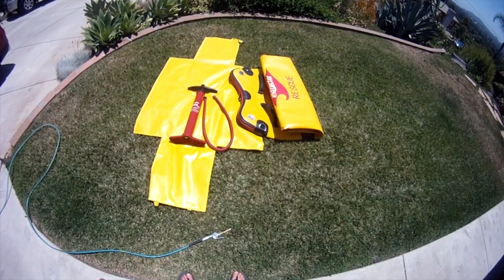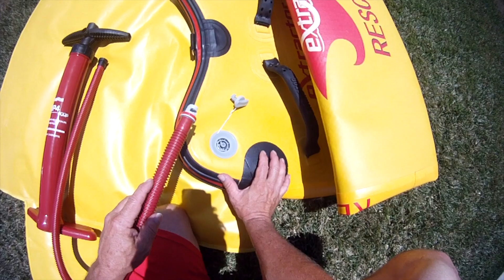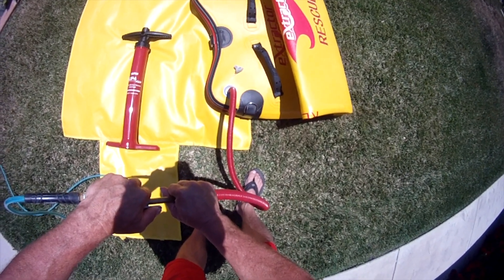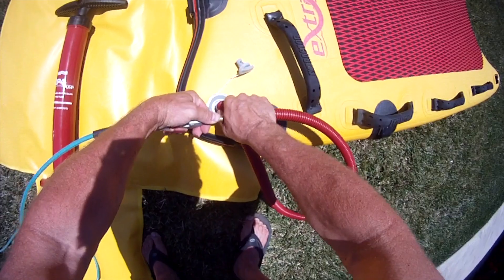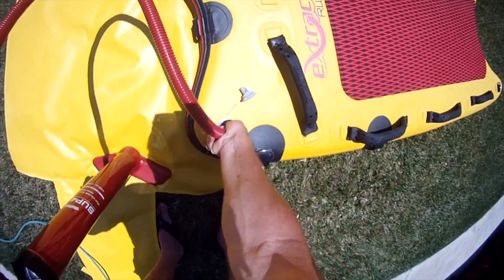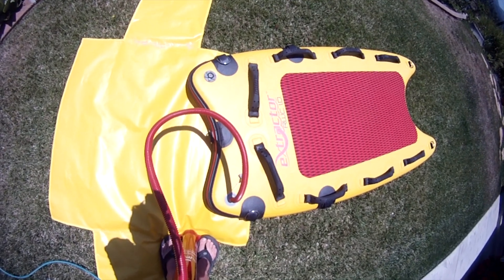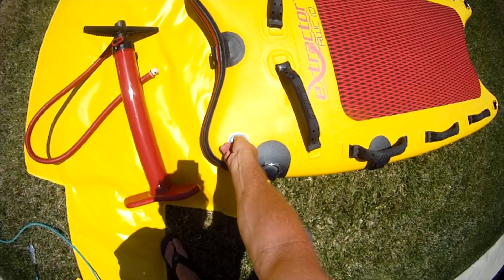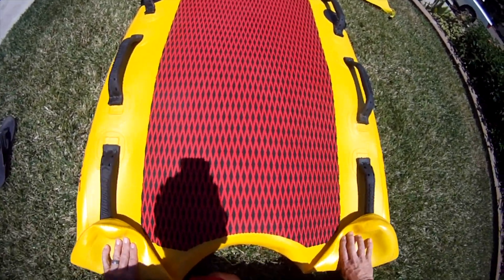Extractor RWCiD Inflatable PWC Rescue Sled Inflate/Deflate Procedure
This video is about inflating and deflating the Extractor RWCiD PWC Rescue Sled